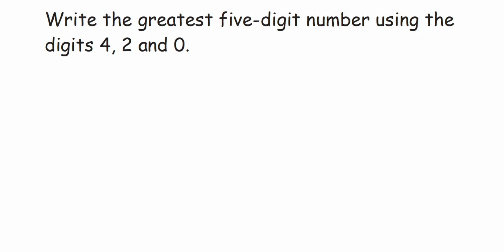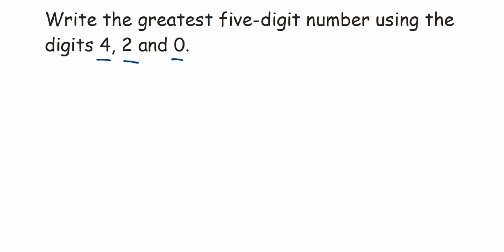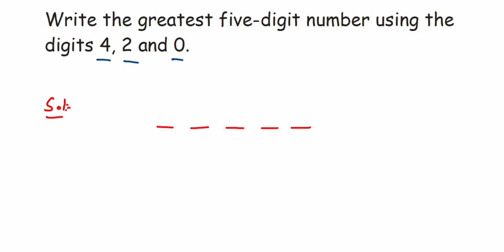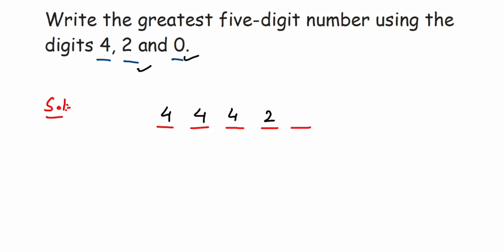Write the greatest five-digit number using the digits 4, 2 and 0.